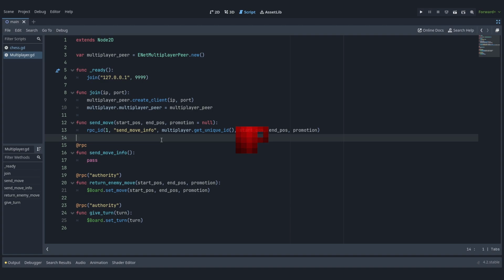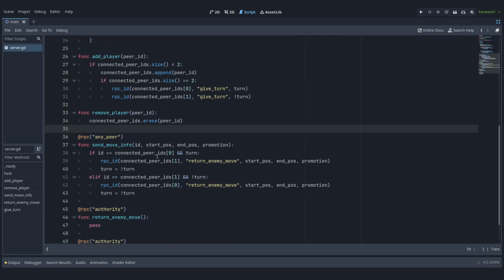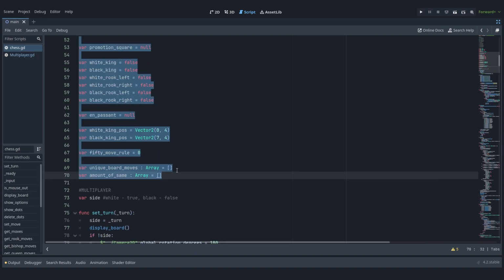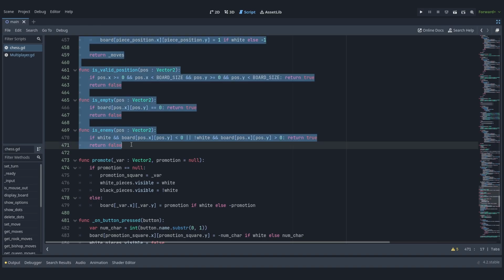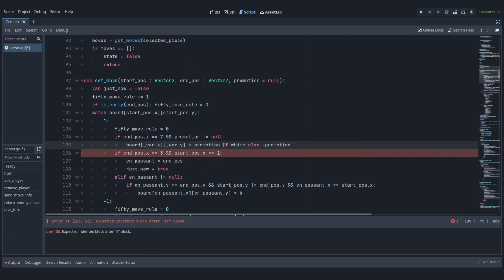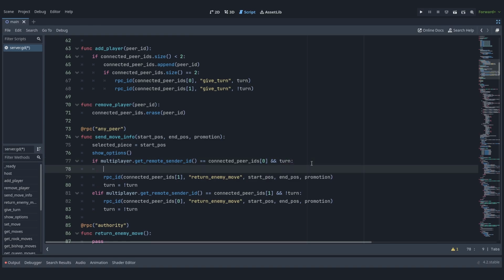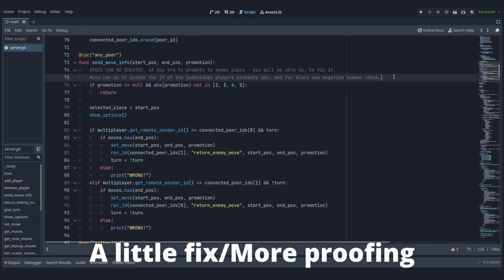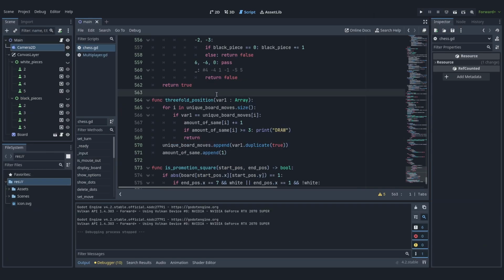Anti-Cheating Multiplayer Chess | Godot 4